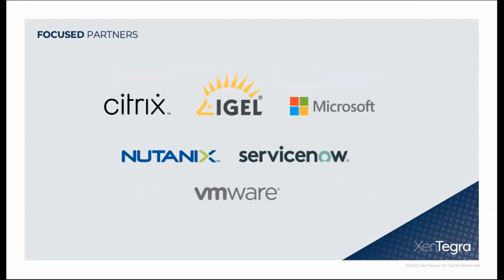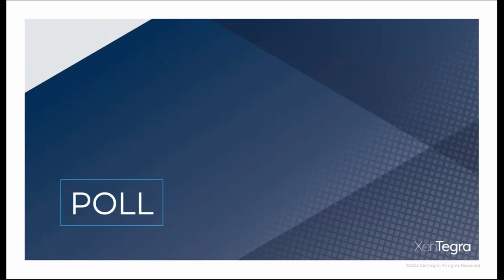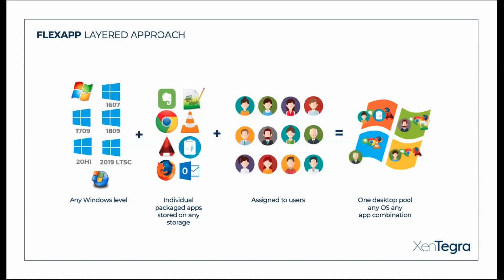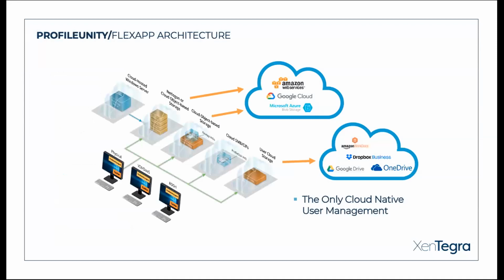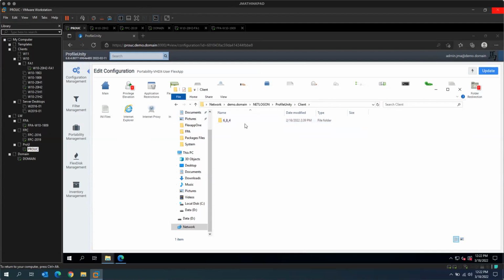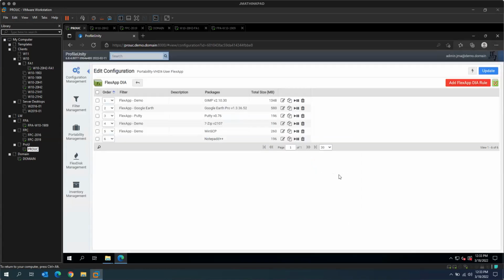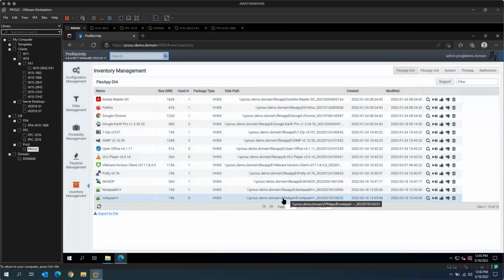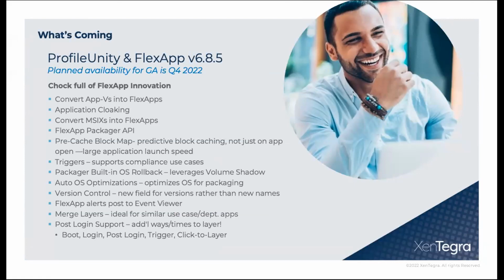22.03.18 XenTegra Tech Workshop: App Layering Done Right with Liquidware FlexApp